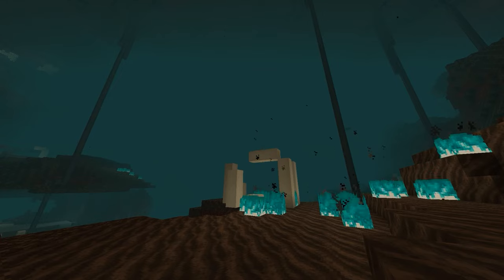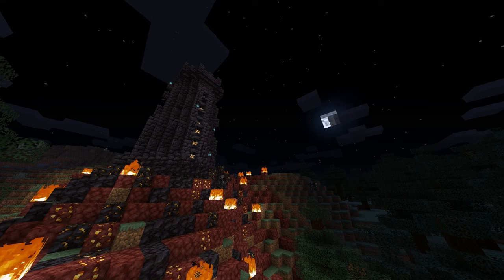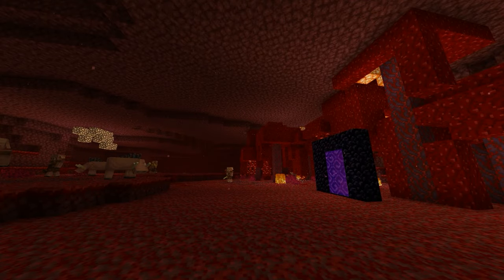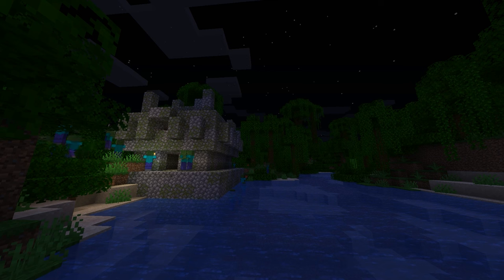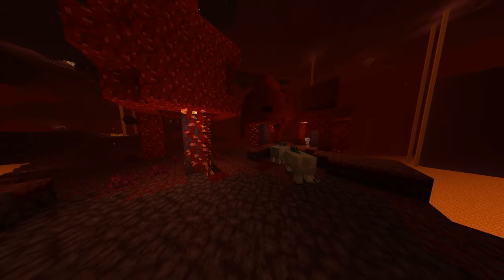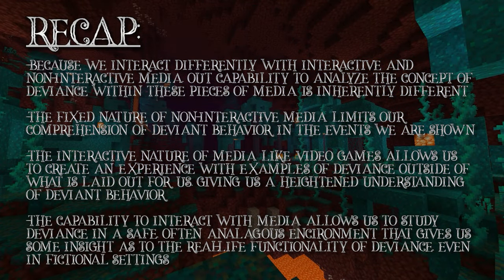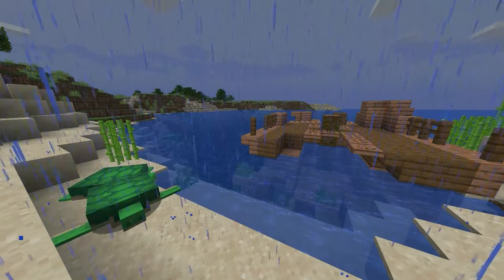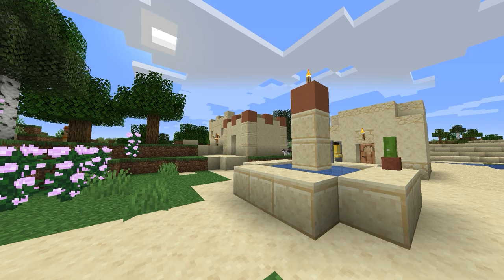Deviance in Interactive Media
Time to get academic all up in your sub feed!

Today's video is an application of theoretical sociological principles related to the concept of deviance, and how video games should be included in academic discourse!

Video Chapters:
1. Intro (00:00)
2. What is the Sociology of Deviance (01:51)
3. Types of Deviance (04:17)
4. Introducing Interactive Media (07:36)
5. Applying Interactive Media (10:33)
6. Video Games and the Typology of Deviance (13:03)
7. Outro (16:25)

Games Shown in Order of First Visual Appearance of Gameplay:
Minecraft
Payday: The Heist
Read Dead Redemption 2
Mafia 2
Various Entries in the Cooking Mama Series
The Darkness 2

Click the link below to be taken to a document listing all sources for this essay, including video assets, written information, and other items:

Music and Sound Effects for this Production Were Provided By:
LuKremBo